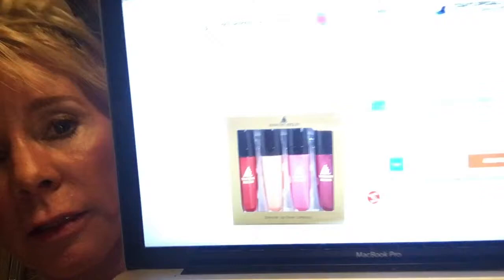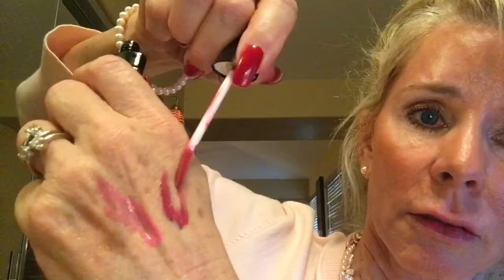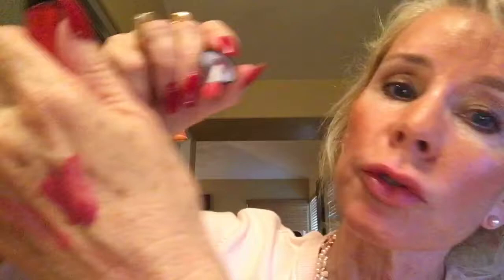MARILYN MIGLIN LIP GLOSS SWATCH & REVIEW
These are my favorite lip glosses... see if you like them, too!